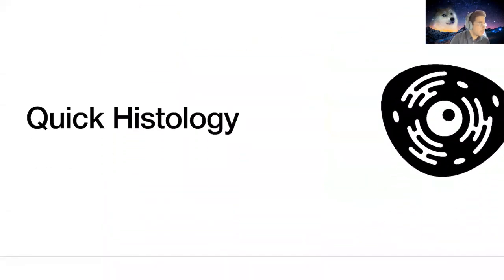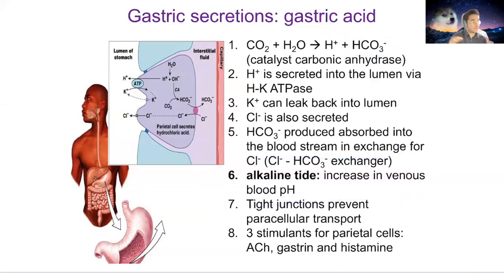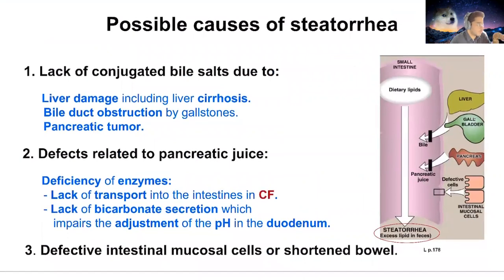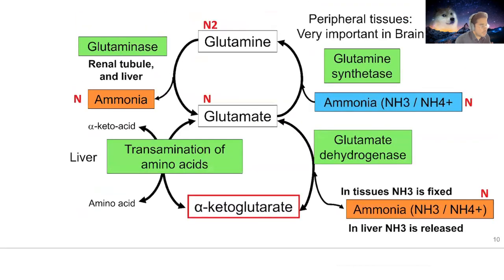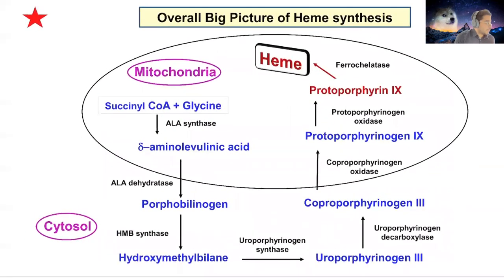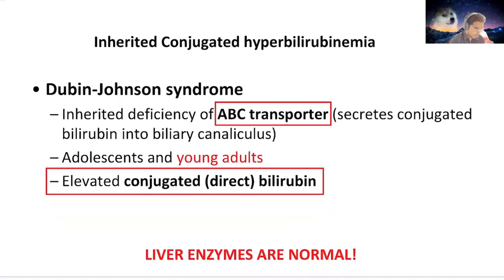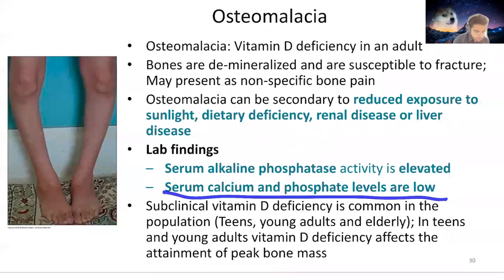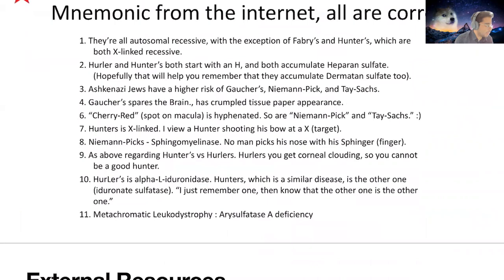DM Review Weeks 3-4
Facilitator -
- Kishore Athreya
- Priya Atodaria